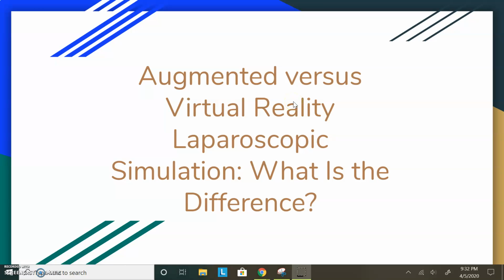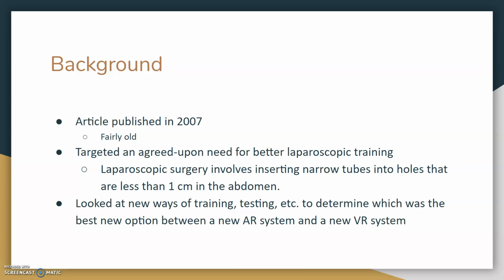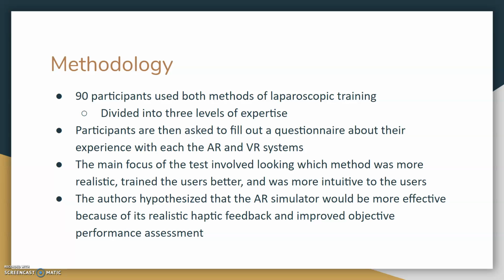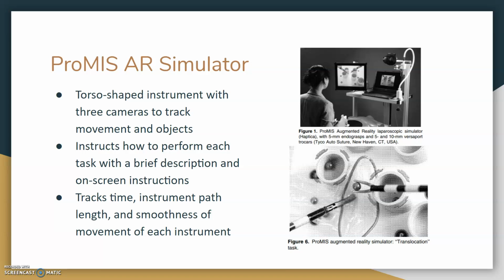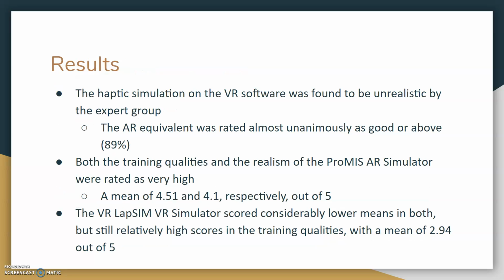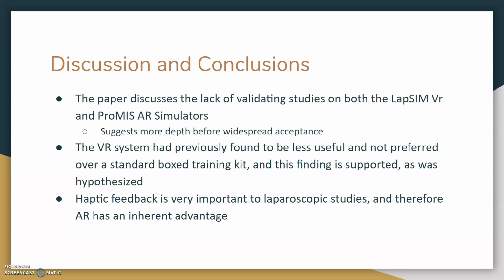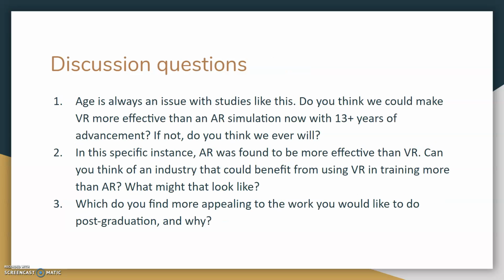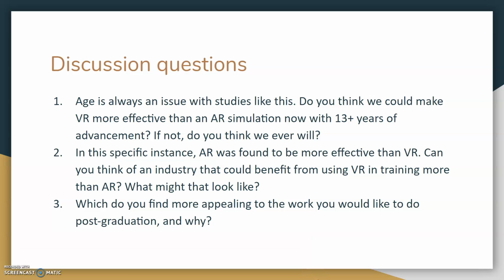McBride Week 14 Recording